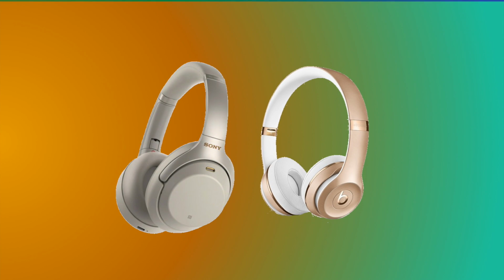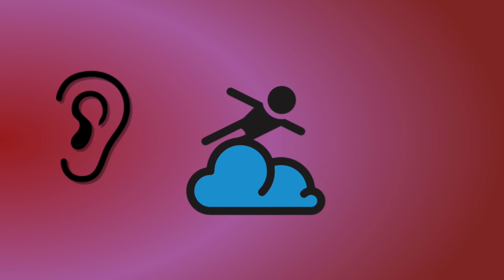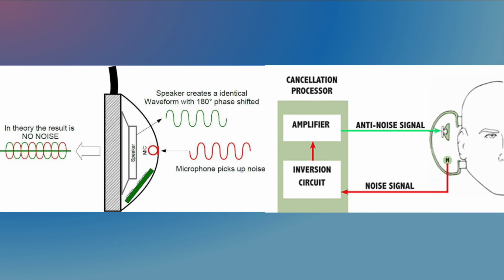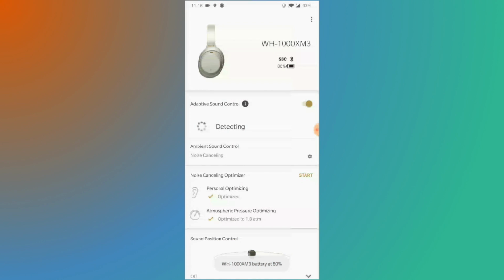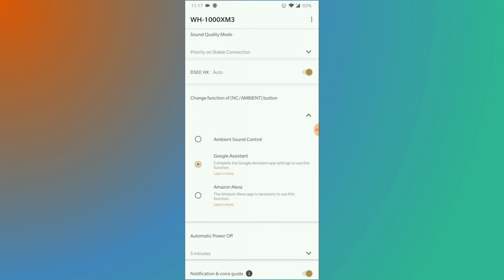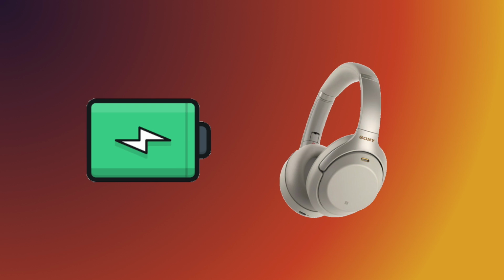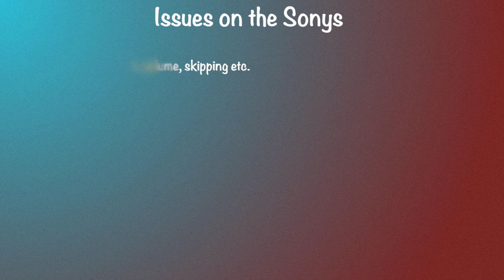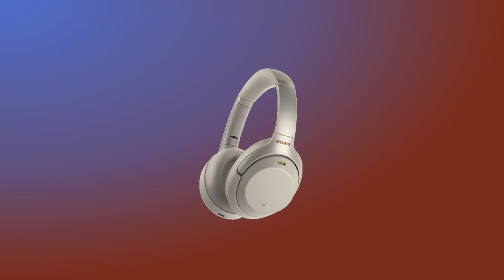Sony WH-1000x M3 Headphones - Master Review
Wow!! This video took waaaaay too long to get out. My plan was to have this video out before SAT on March 27th, so I could work on the April fools day video. Here we are 2 months later..Anyways hope you all enjoy!!